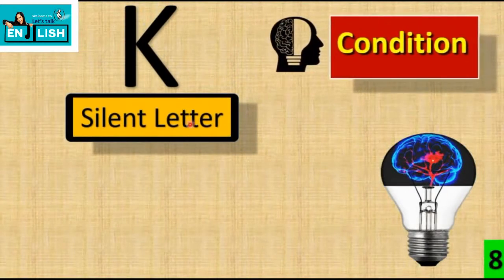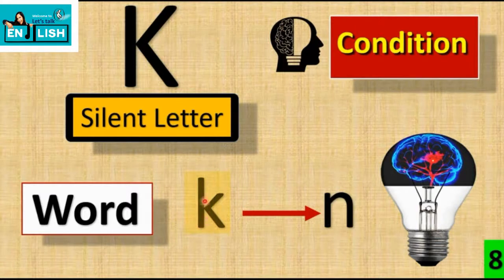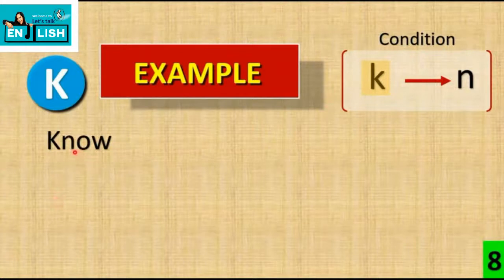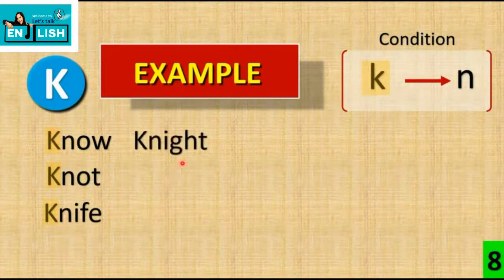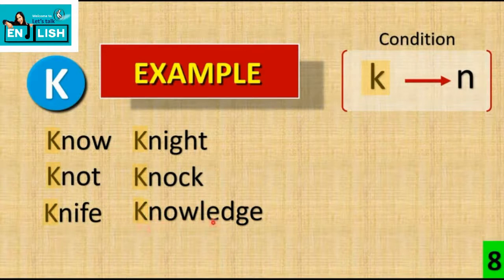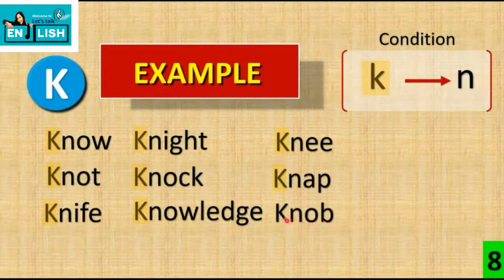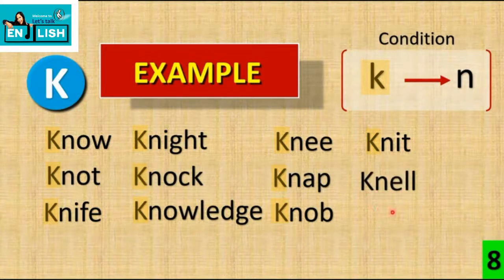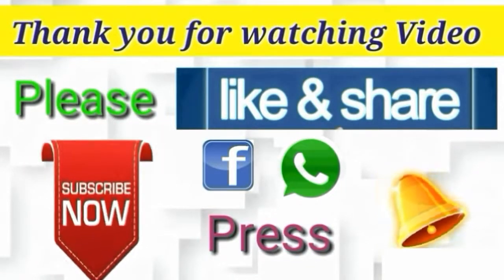Silent Letters | English Pronunciation & Vocabulary | PART 8 | a to z silent Letters | By Mehra Sir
Silent Letters | English Pronunciation & Vocabulary | PART 8 | a to z silent Letters | Learn all silent Letters in English | silent Letters video

यदि आप अग्रेजी पढना और लिखना चाहते हो तो आपके लिए बेहद जरूरी वीडियो है मेने इस वीडियो मे आपको बताया है कि आप कैसे जल्दी से सुरु से और सही तरीके से अग्रेजी पढना सीख सकते है। कुछ point है जिन्हे मेने उचित तरीक़े से clear किया है
आप ये वीडियो देखें जरूर ! काम
आएगी आपके बहुत
घ्यान रखें आप आपना
Learn and be safe at home.

Remaining Parts are coming soon.

press bell icon for all upcoming videos

For online Classes you can call at:
India Let's Talk English - 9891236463
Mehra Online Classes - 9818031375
Online Computer Classes By Sunita Kaur - 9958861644